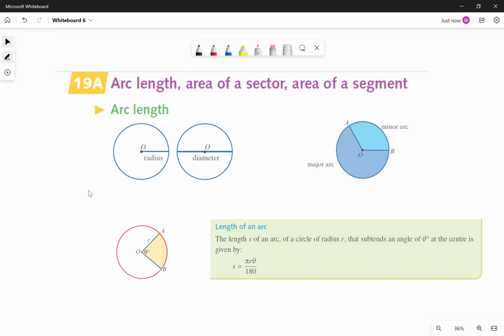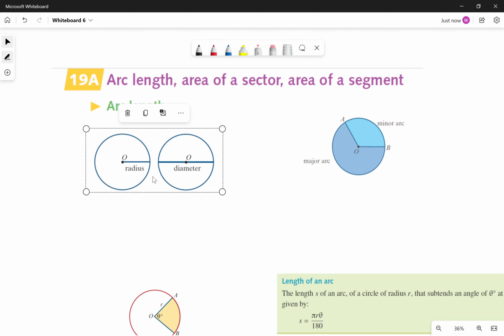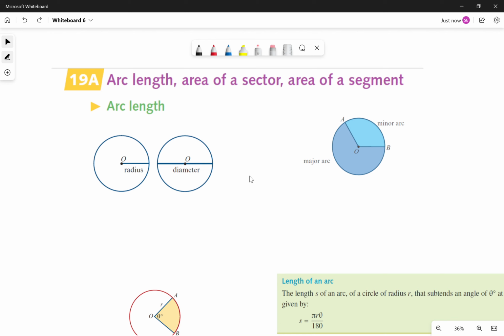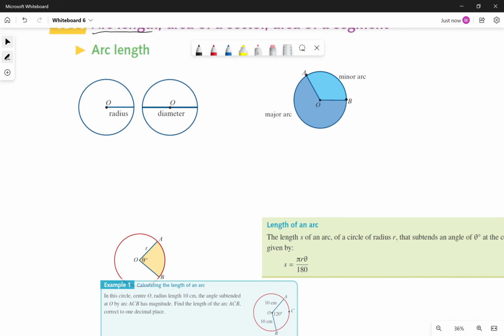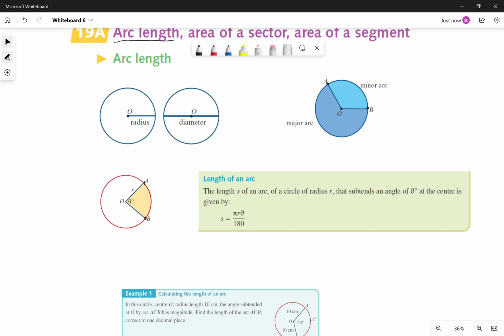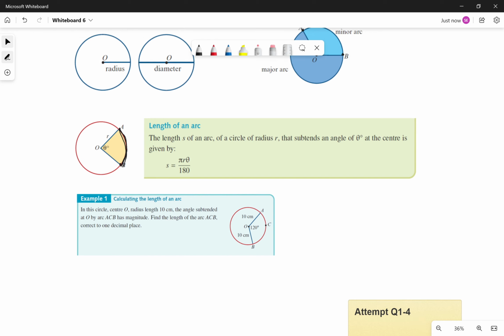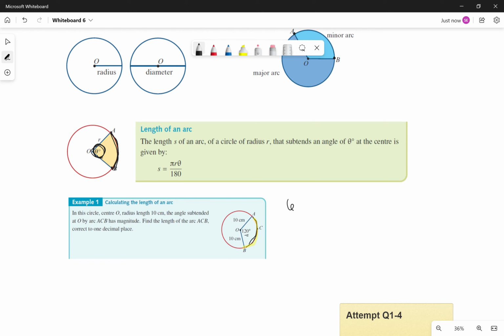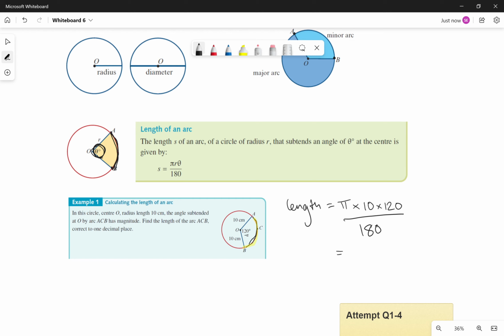Further - 19A - Arc Length